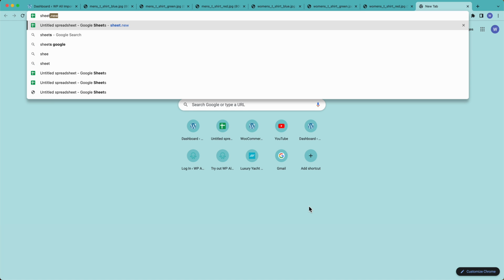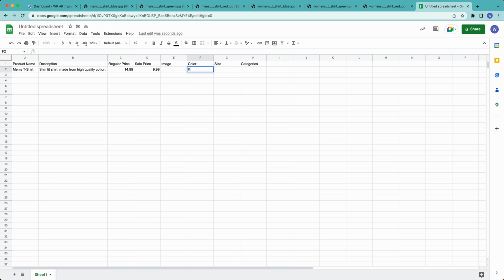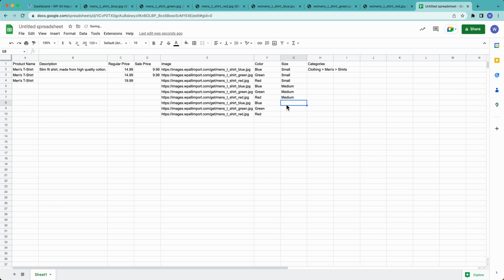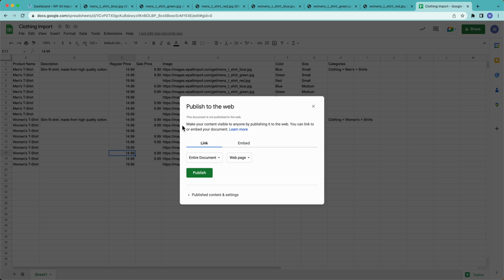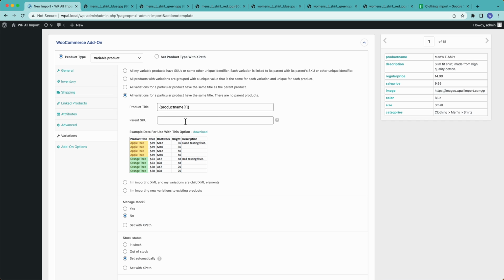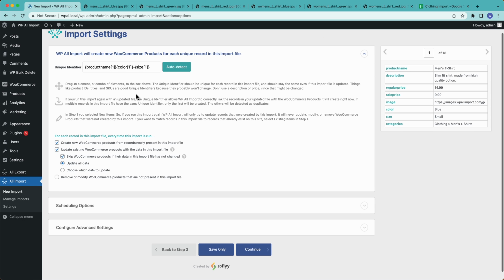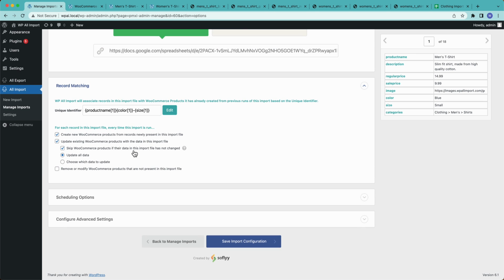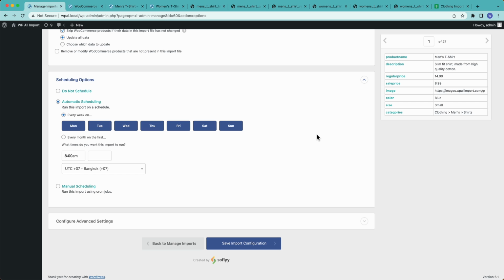How to Create an Excel File to Import WooCommerce Products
Excel files (or any spreadsheet files) can be used to quickly and easily import WooCommerce products. You have complete control over the spreadsheet columns. Powerful functions like copy-and-paste and search-and-replace let you efficiently build large files with minimal typing. And WP All Import makes it simple to import a spreadsheet file into WooCommerce.

=== Chapters ===
00:00 Create a new WooCommerce product spreadsheet with the required columns
01:38 Create one row for each product variation
05:44 Publish the product spreadsheet to the web and obtain its URL
06:10 Create a new product import in WP All Import using the spreadsheet URL from the previous step
06:44 Drag and drop incoming data elements from the product spreadsheet to the WooCommerce product fields
09:41 Confirm and run the import
09:47 Review the imported products
10:22 Modify the import file (i.e., the product import spreadsheet) to add new products
11:07 Modify the settings associated with the previous product import
12:02 Rerun the import to import the new products
12:18 Review the newly added products
12:35 Set the import to run automatically on a schedule

› Do I Have to Use a Specific Layout for My WooCommerce Product Spreadsheet?

No. WP All Import is extremely flexible when it comes to imports of any kind. You can map pretty much any incoming data element to any WordPress or WooCommerce field. The best thing to do is to build your WooCommerce product import file so that it makes sense to you and is easy to review and maintain.

› Does the Format of Each Column in the Product Import Spreadsheet Matter?

Yes and no. Simple is better. For example, entering just one value in each field instead of multiple values per field makes it easier to parse the data during the import. It also makes it easier to enter and maintain that data. But if the data is coming from elsewhere, and multiple values are stored in a single field (such as multiple sizes or colors for product variations), WP All Import can handle this with ease. In fact, as long as the incoming data is consistent, WP All Import can handle pretty much any type of content.

› Can I Change the Structure of My Product Import Spreadsheet For Subsequent Imports After I Have Already Used It?

Yes, but you have to make certain that you change the import template and/or settings to match the new import file structure. Otherwise, you will cause an error.

› What Can I Do if I Complete a Product Import and Then Later Discover That It Had Errors in It?

The best solution here is to fix your product import file and then rerun the import. When you do this, make sure that you configure your import settings to create, update, or delete existing products, as required by the errors you are attempting to correct.

=== Related Tutorials ===

When rerunning a product import, if you are attempting to sync stock levels,

When rerunning a product import, if you are attempting to update prices,